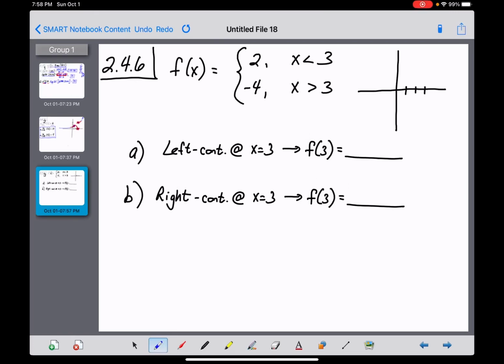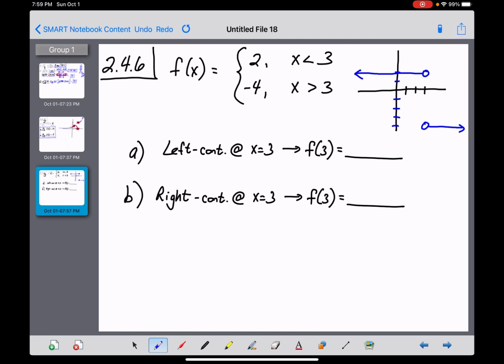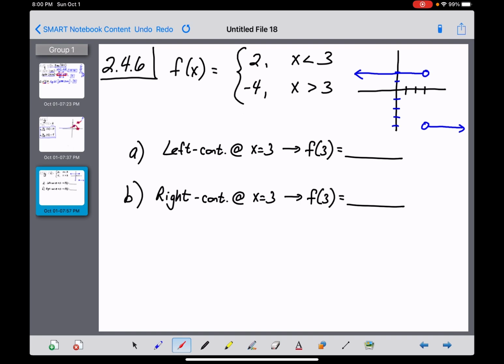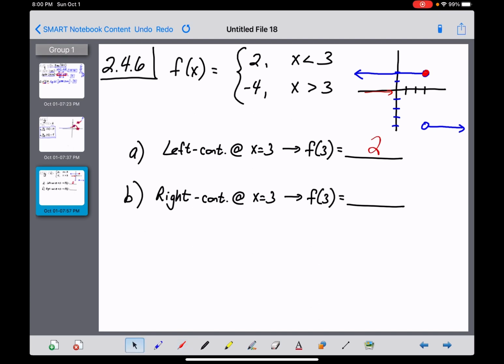AP Calc - 2.4.6